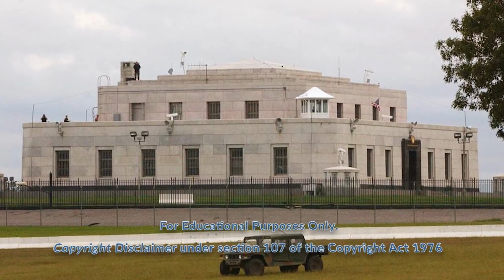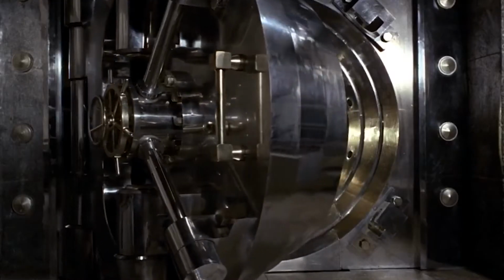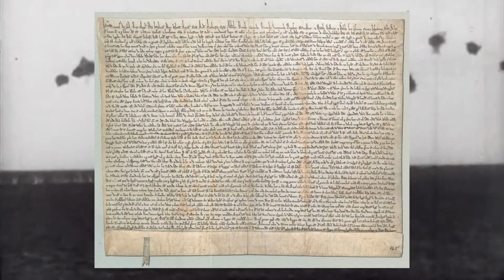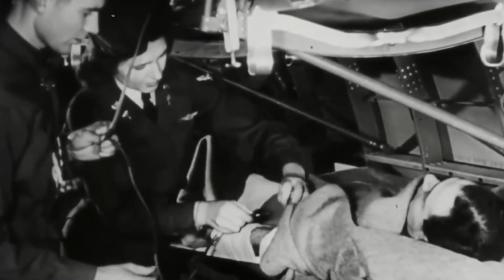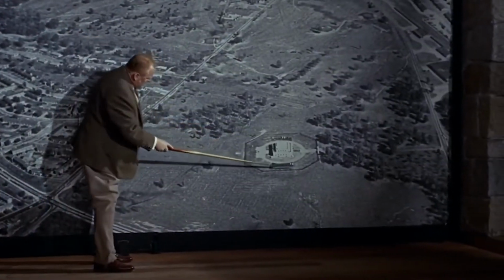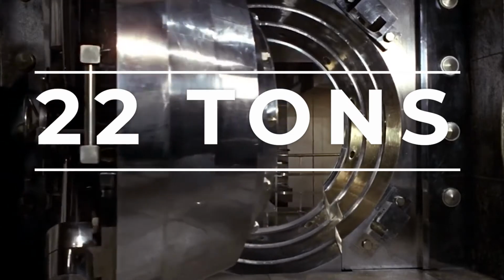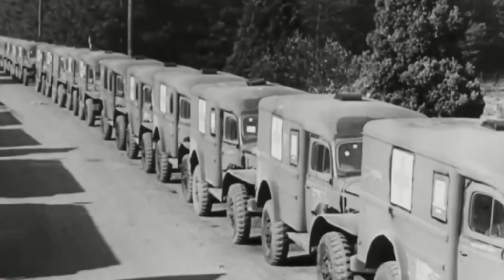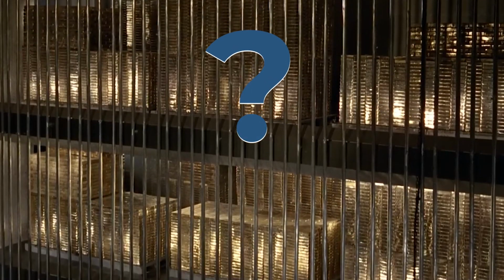Fort Knox: A Depository of Gold or Secrets? Learn More About Gold, Silver, Platinum and Palladium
Commonly known as Fort Knox, the building most people think about when they hear that name, is the United States Bullion Depository, located next to Fort Knox, Kentucky. It stores much of the United States gold reserves and other valuable items belonging to the federal government.